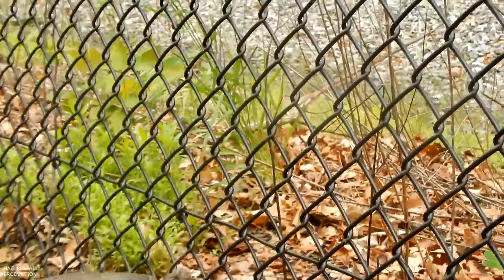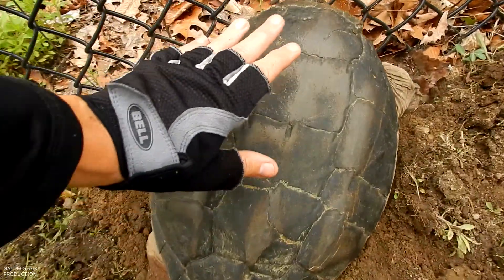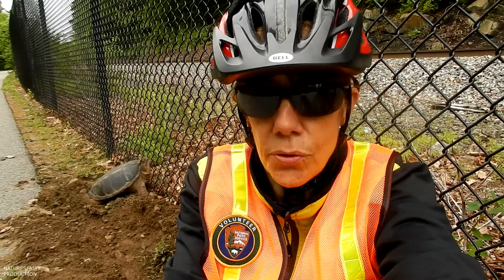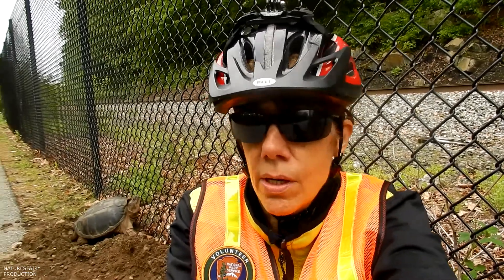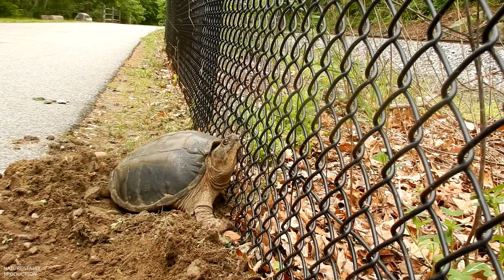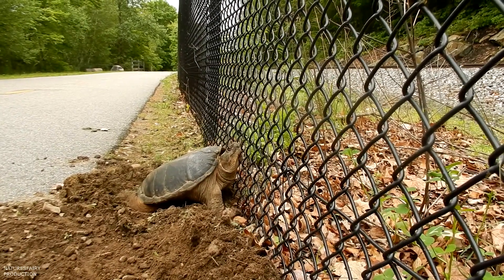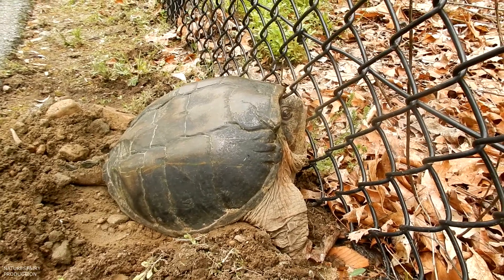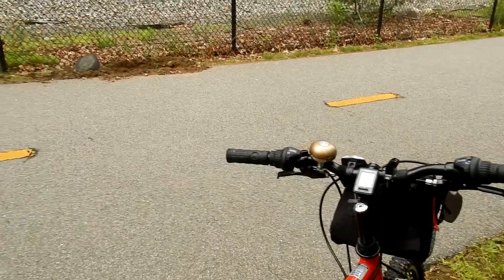Snapping Turtle laying Eggs along the Blackstone River Bike Way ~ VIPs ~ Volunteer in Parks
Last week (6/5/17) while riding my bike doing Bike Patrol along the Blackstone River Bikeway in Cumberland Rhode Island I saw a fairly large Snapping Turtles digging a hole and laying eggs. It sure made my day seeing this turtle. If you see a turtle laying eggs please do not move her. Let her finish laying her eggs. If at that time she needs help crossing a road then help her out. There are many YT videos that show you how to properly pick up a turtle and move them.

I signed up in January 2017 to be a VIPs ~ Volunteers in Parks for the Blackstone Heritage Corridor. My family spends countless hours along the Blackstone River,, Hiking, Canoeing, Kayaking and Biking.. this is my way of giving back to something that is so important to us.

Brenda ~ NaturesFairy

Snapping Turtle
Common Snapping Turtle
Chelydra serpentina
Snapper
Snapping Turtle laying Eggs
Snapping Turtle Digging Hole
Snapping Turtle along Bike Path
Snapping Turtle along the Bike Way
Female Snapping Turtle
Helping a Turtle
Helping Snapping Turtle
Helping Wildlife
Reptiles
Herping
Herper
Rhode Island Turtles
Rhode Island Herper
Blackstone River Bikeway
Blackstone River Bike Path
Blackstone River
Blackstone River and Canal
Blackstone Heritage Corridor
Blackstone River Bike Patrol
Tour Blackstone
VIP
Volunteers in Parks
National Park Service
US National Parks Service
Volunteering
Giving back to the Community
Ride Bike Be Happy
Spend time outdoors
Spend time outside
Riding Bikes
Adult Biking
Schwinn Mountain Bike
Schwinn Ranger

Camera:
Nikon CoolPix S9900 30X Zoom
Editing Program:
Sony Movie Studio 13 Suite